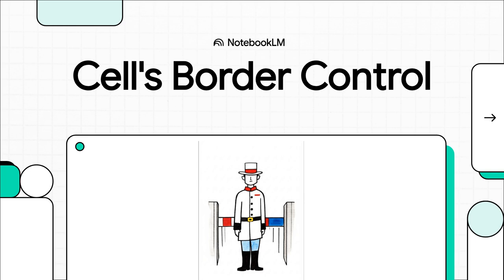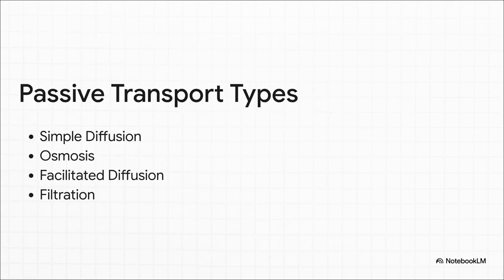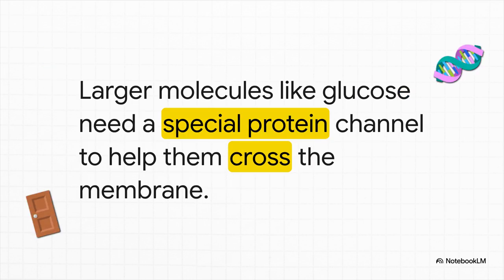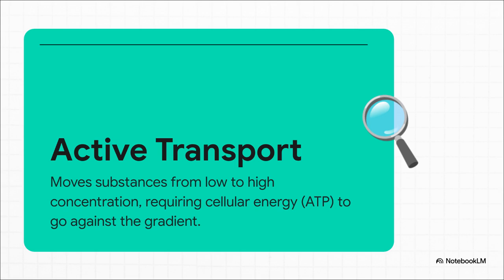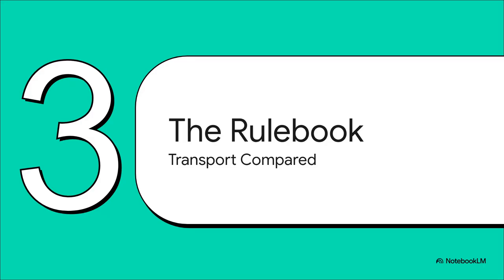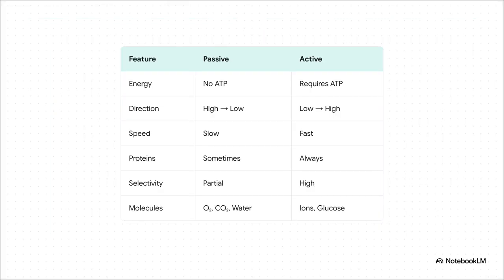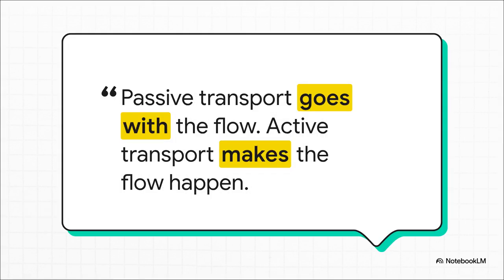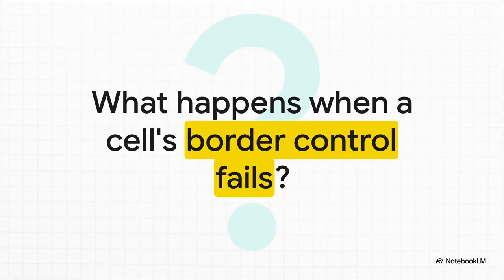Active vs Passive Transport | Cell Membrane Transport Simplified!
In this video, we break down the difference between Active and Passive Transport across the cell membrane — a key concept in cell physiology and membrane biology.